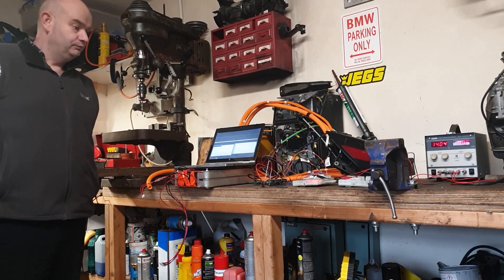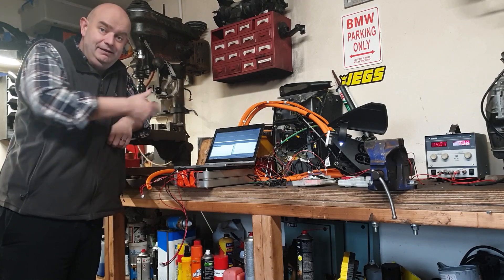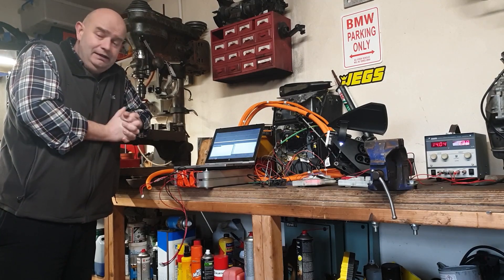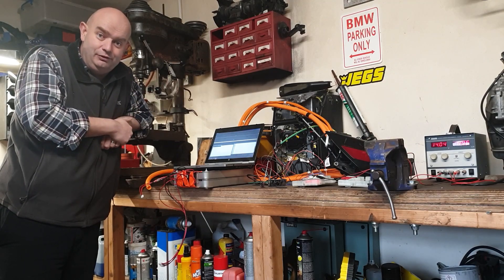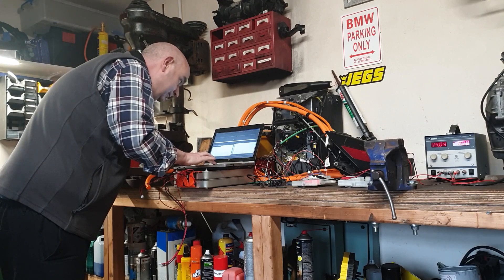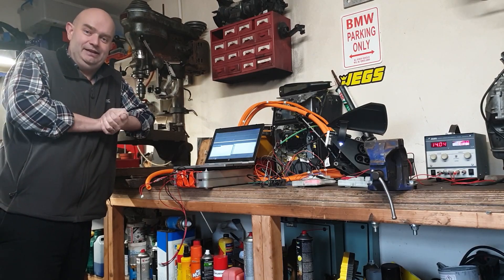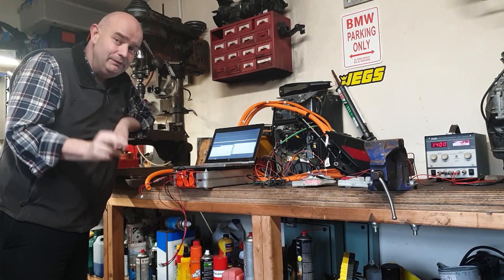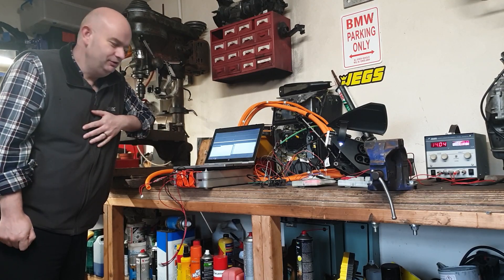Can Hacking Is Very Difficult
In this episode we demonstrate how difficult and almost impossible it is to hack can based car components. Please don't try this at home. Your finger might get stuck in the charge port door.